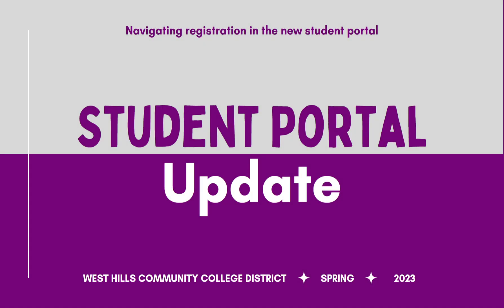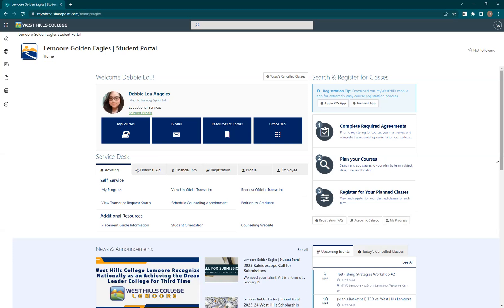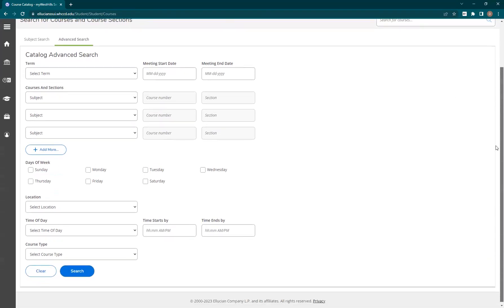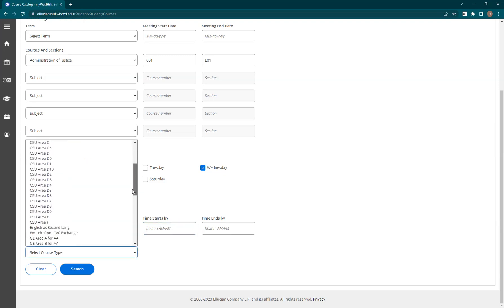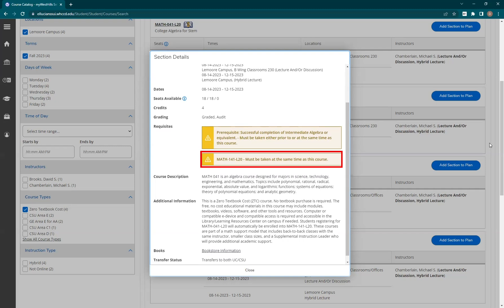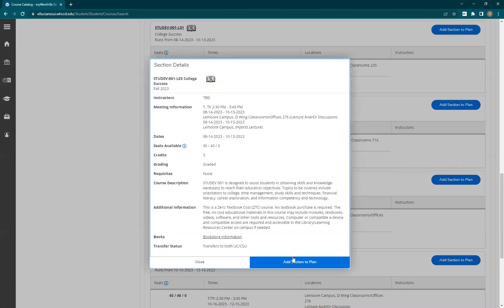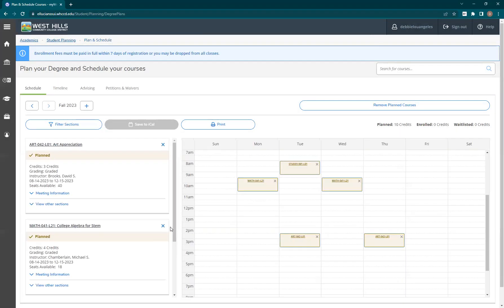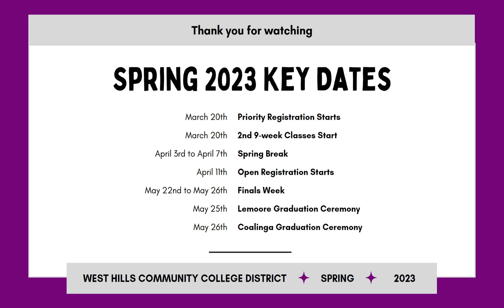Registering for Classes in the New Student Portal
This video will walk you through the new student portal redesign and how to register for classes.